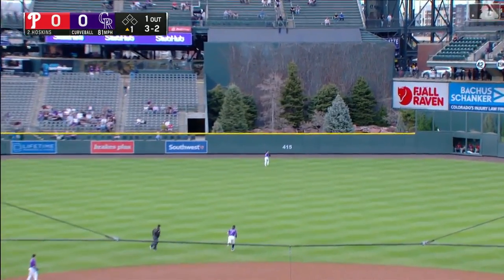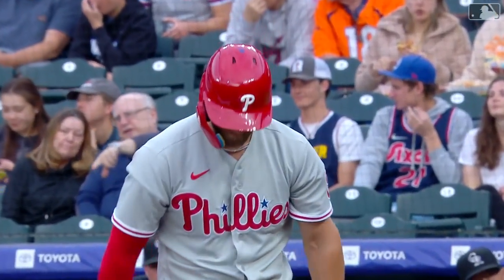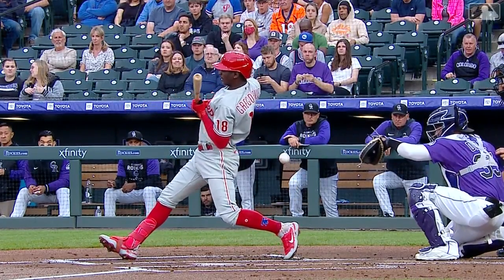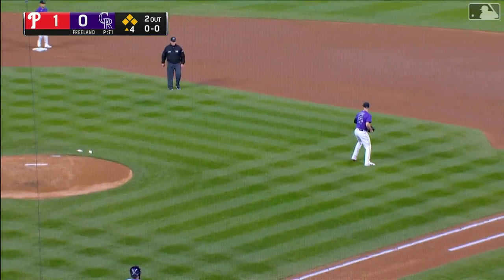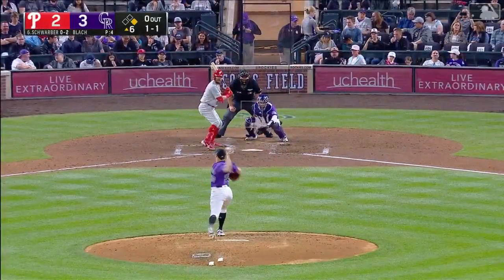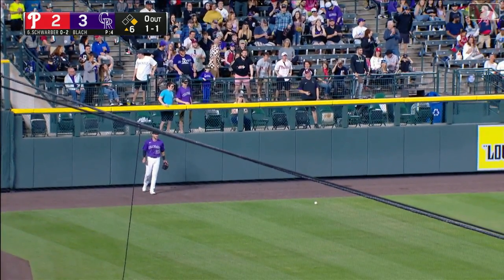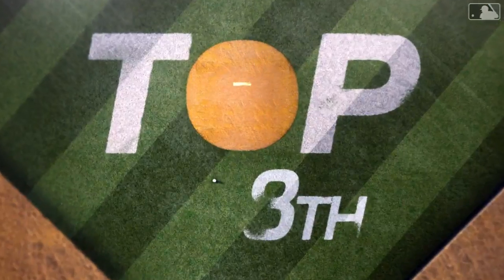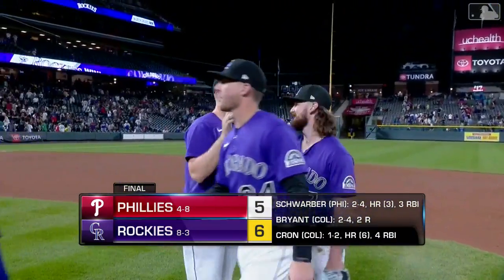Condensed Game: Phillies vs. Rockies (4/19/2022)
Hi I'm MLB games on this channel I will be posting game highlights of baseball and maybe other things in the future but for now I'm going to do baseball